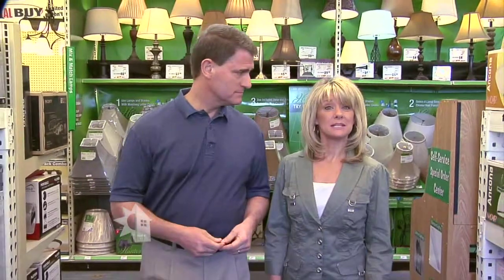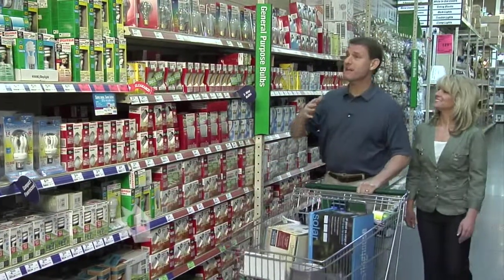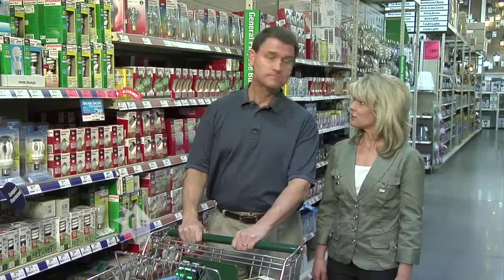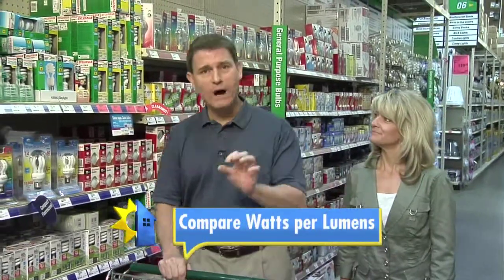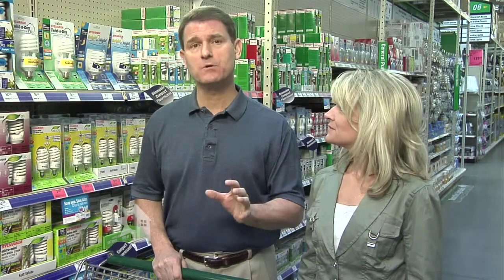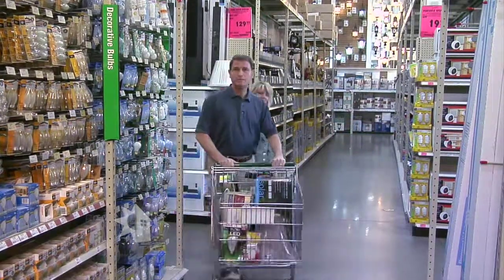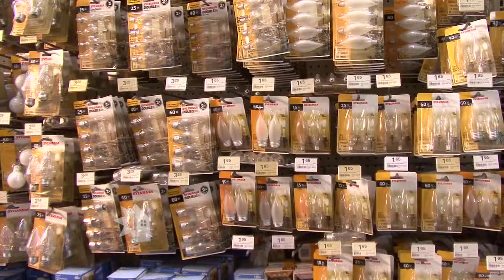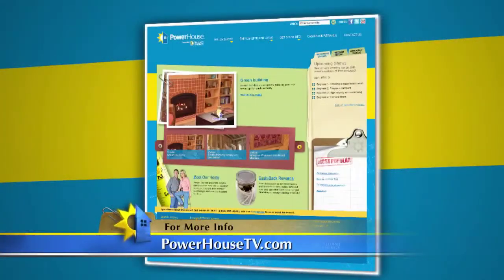How to buy a light bulb - 05/05/12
Find out what to look for when shopping for a new light bulbs. It's more than just looking for a bulb with the same wattage - there are lots of options available.